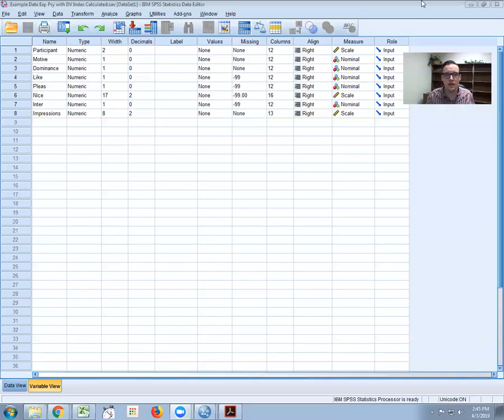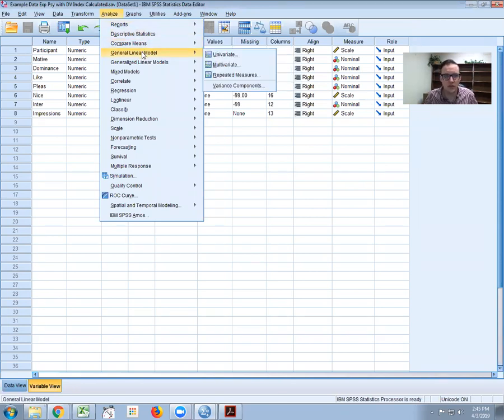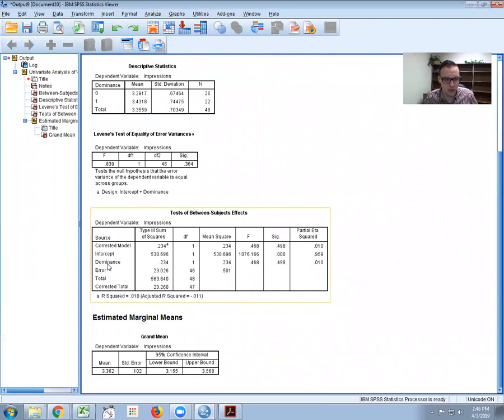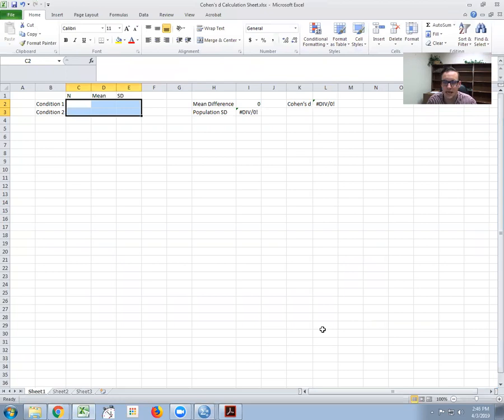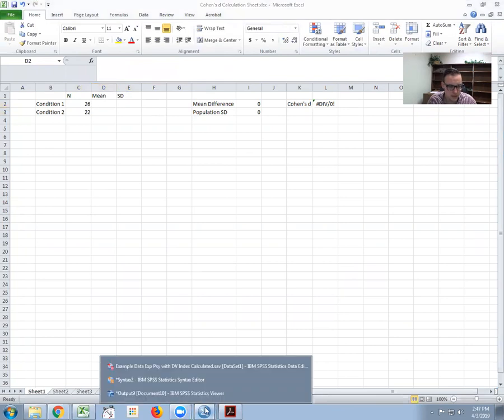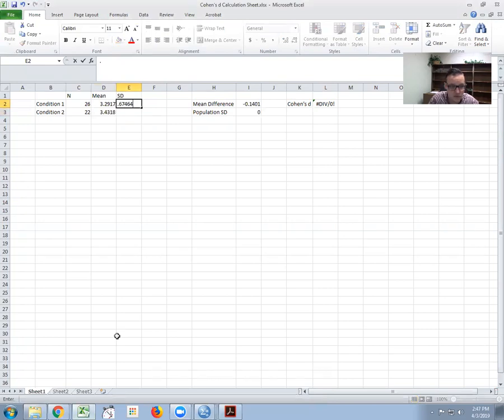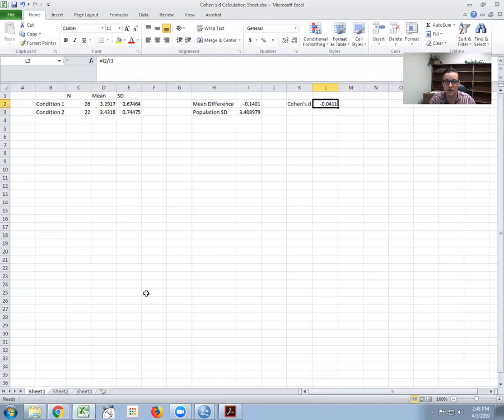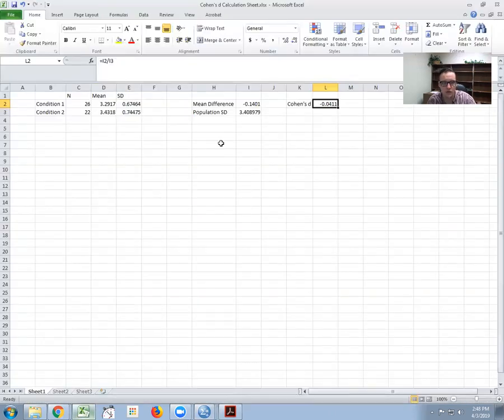Calculating Effect Sizes